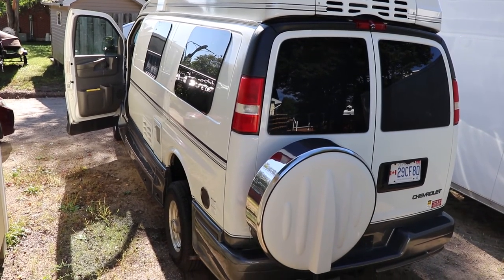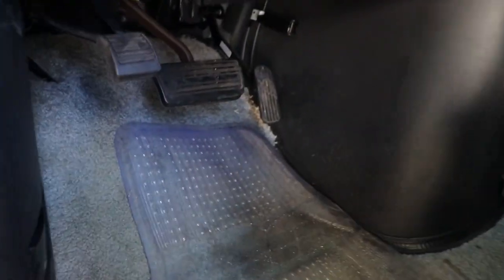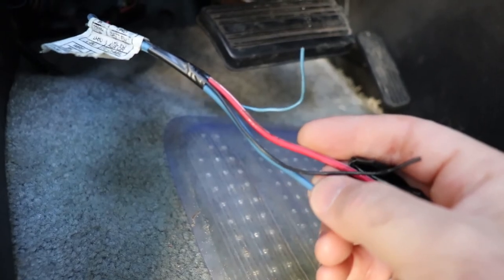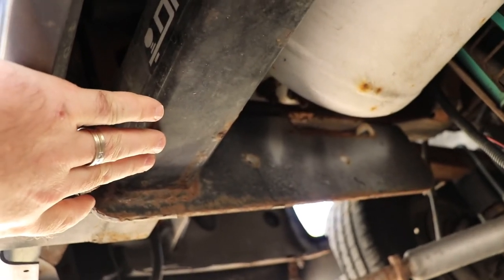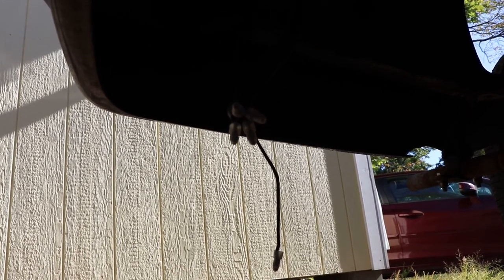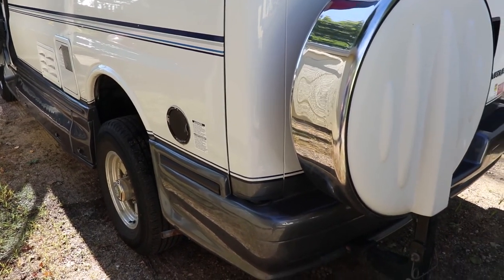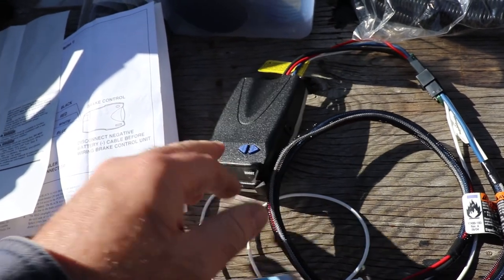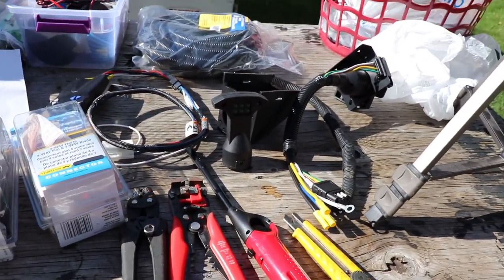2003 to Current Chevy Express Roadtrek Electric Trailer Brake Installation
This video shows how to install electric brakes on a Chevy Express Van and/or GMC Savanna where it already has a 4-pin harness.  Specifically tailored towards Roadtreks with a coach battery.

-Draw-Tite Timed Brake Controller: 5504,
-Draw-Tite Brake Harness: 20127,
-Hopkins Trailer Wiring Isolator: 46255,
-Butane Torch: Various,
-Reese Vehicle Side 7 & 4-pin Connector: 74184,
-Littelfuse 30 Amp J Case Fuse: JCAS30,
-Littelfuse Mini Fuse Holder: 0FHM0001XPGLO,
-Littelfuse Mini Fuse Kit: 00950011XXN,
-Southwire Blue Primary Wire: 55879923,
-Dual wall lined heat shrink: Various,
-Scotch Linerless Rubber Splicing Tape: 130C,
-Scotch Electrical Tape: 33+,
-Heat Shrink Butt Splices, Terminals, etc.: Various,
-IWISS Wire Stripper Crimper Kit